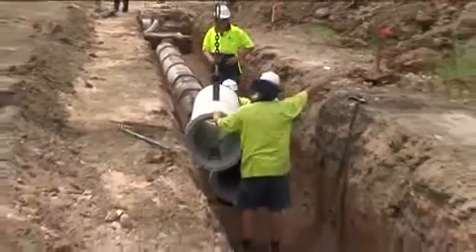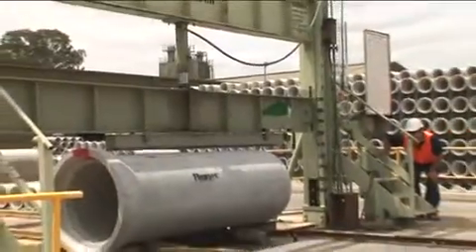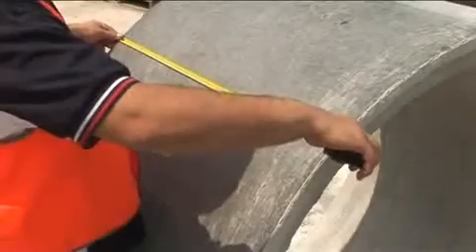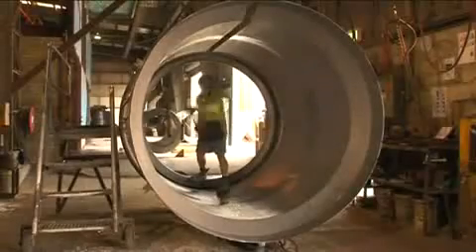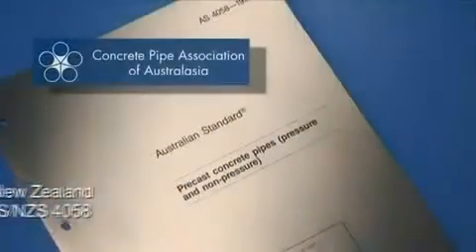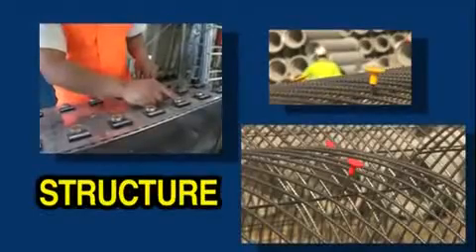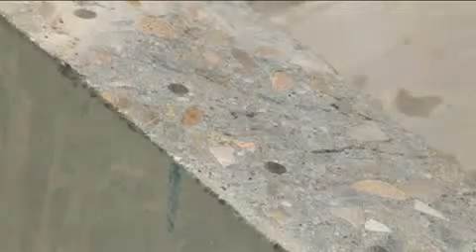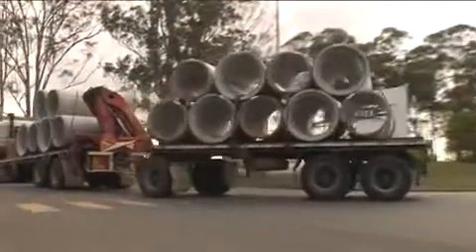CPAA Design and Manufacture